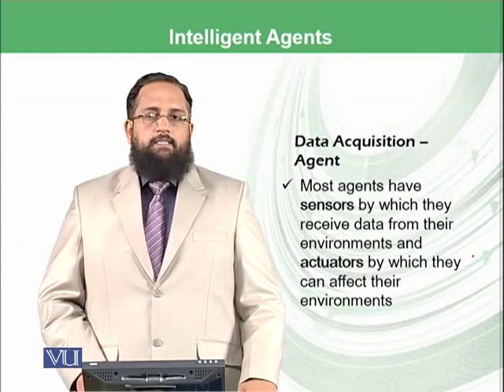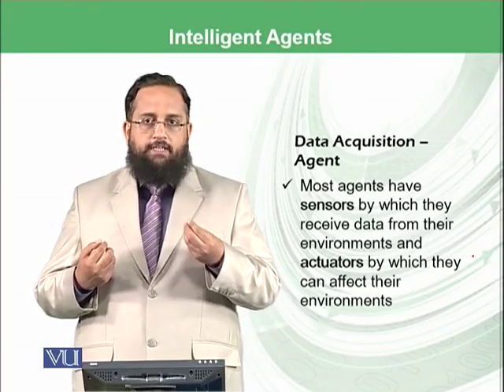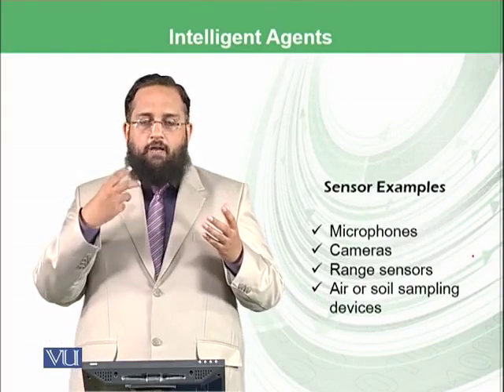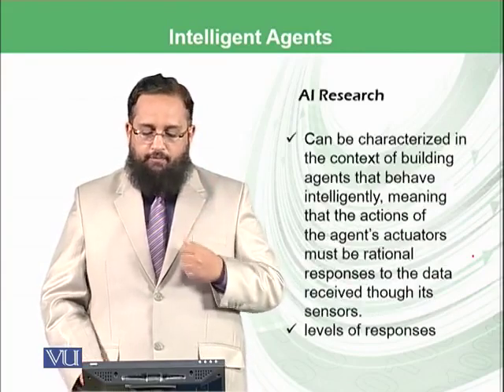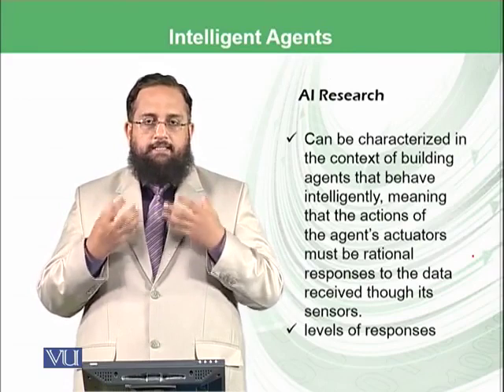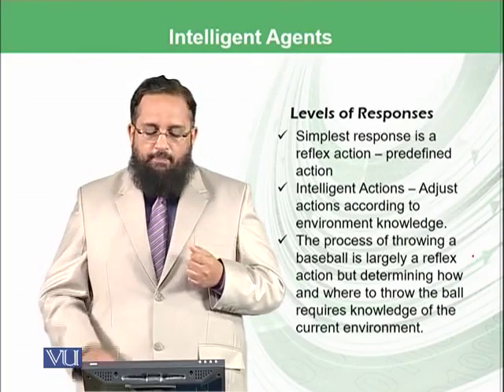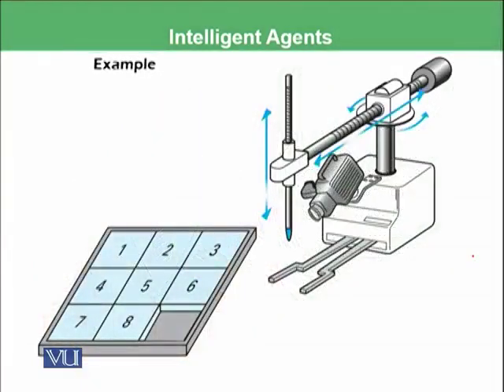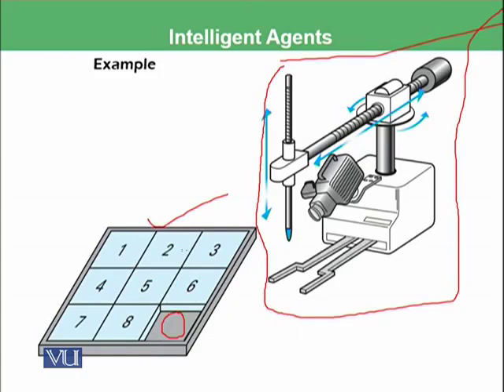Artificial lntelligence.CS101 Topic171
Artificial lntelligence.